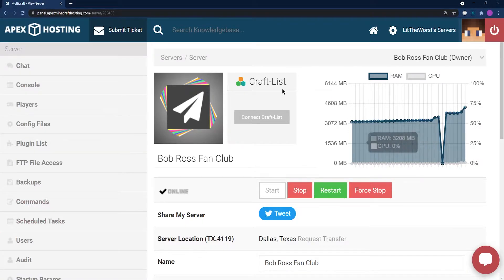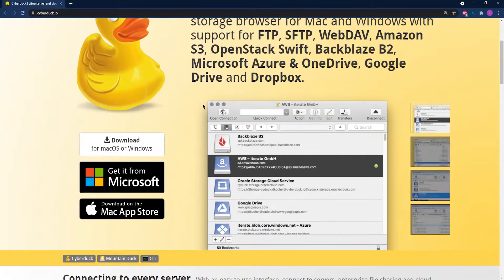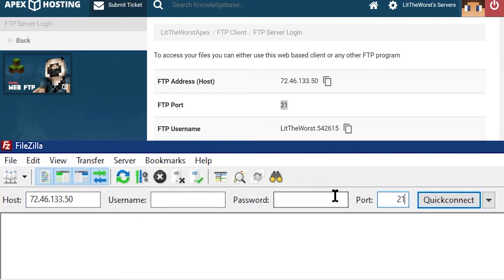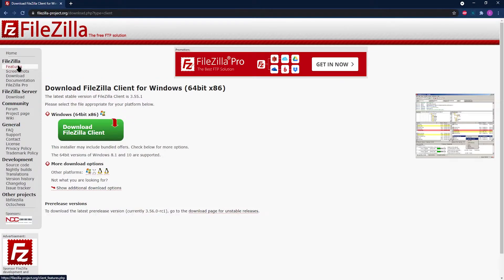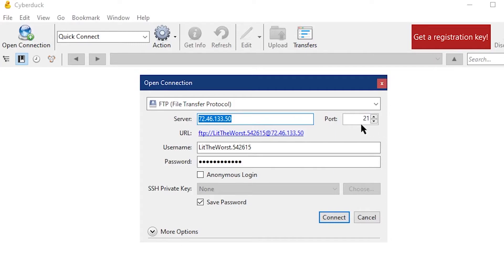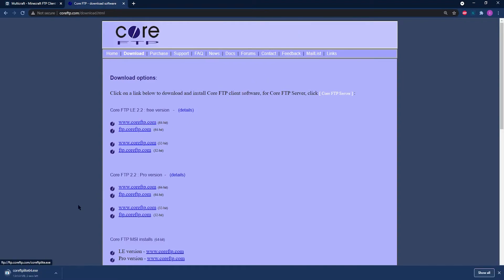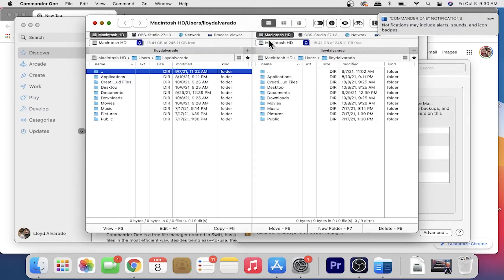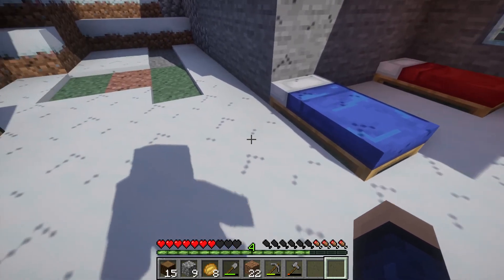Top 5 FTP clients for your Minecraft Server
Learn About our Top 5 FTP clients for your Minecraft Server with Apex Hosting
24/7 Uptime, DDoS Protection, Live Support, Easy to Use Panel

USEFUL LINKS

If you’re aiming to run a successful Minecraft server, you’ll need a fast and efficient way of accessing and managing your server files. From uploading and editing server files to creating a manual backup of your files, you’ll want to use an FTP client for the best experience. While we offer a basic FTP access through your hosting panel, you’ll need an FTP client to use some of the more advanced features.

To connect to your files, you’ll need your login credentials from the FTP File Access tab on the left hand side of your Apex panel. These credentials will allow you to access your files through any FTP client software you choose. If you’re not sure which is best to use, we’ll show you a few of our favorites in this video.

TIMESTAMPS

0:00 - Start
1:05 - How To Connect
2:21 - FileZilla
3:01 - Cyberduck
3:44 - WinSCP
4:21 - Core FTP LE
5:04 - Commander One
5:45 - Conclusion